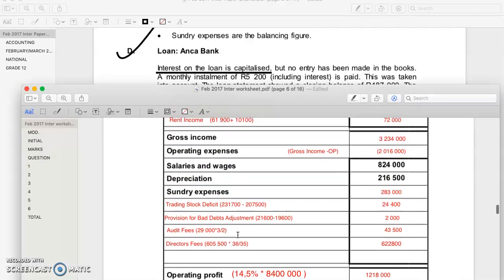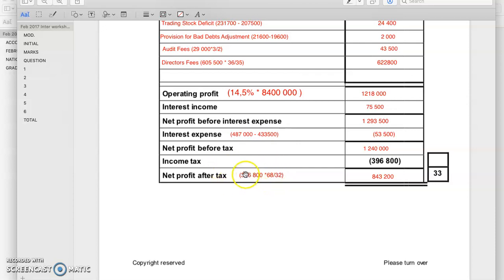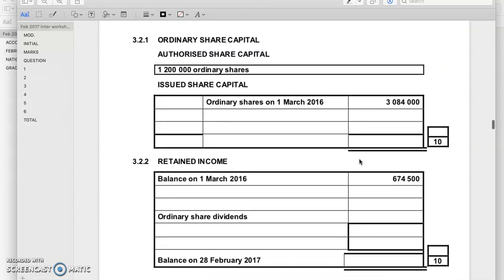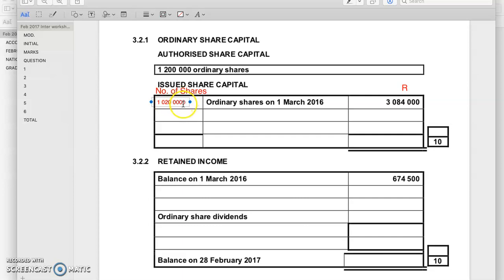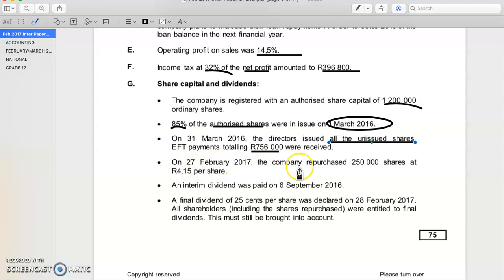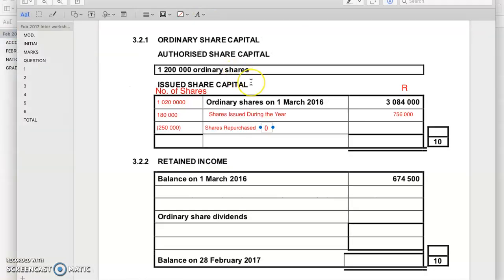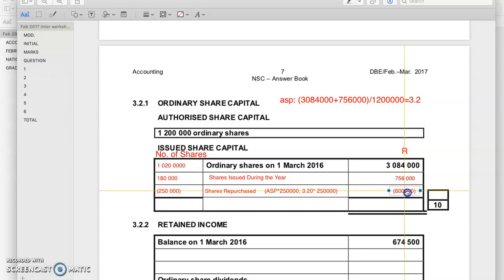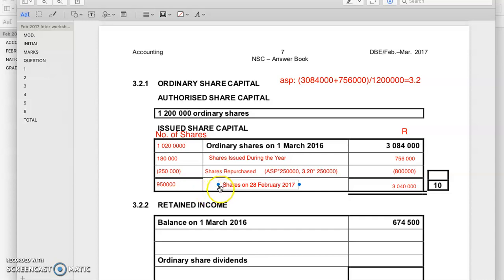Gandhi LTD| Balance Sheet Statement (Last IS+ OSC)| Part 6